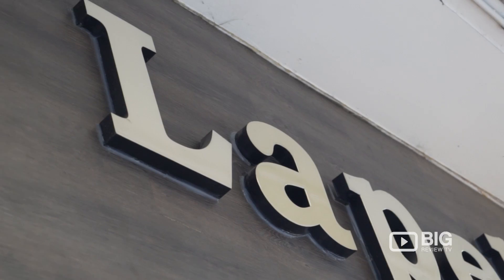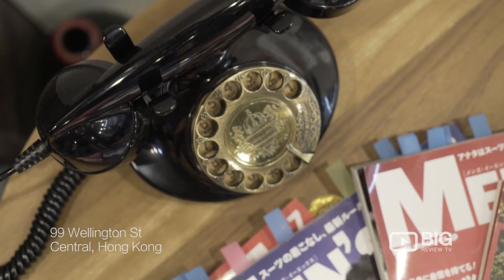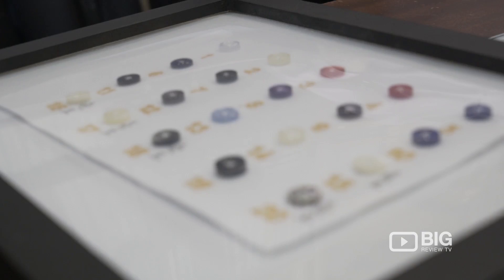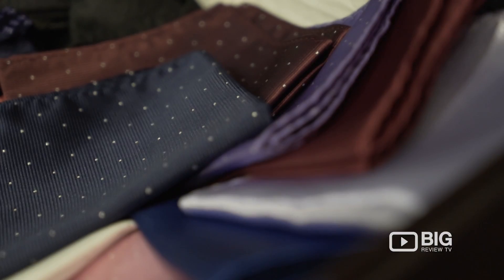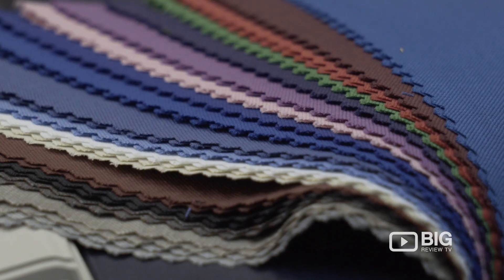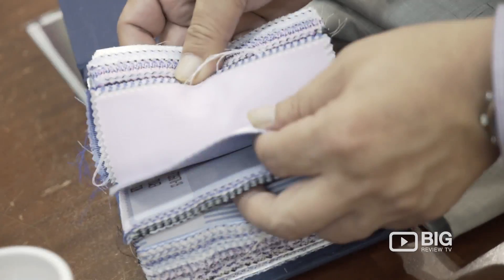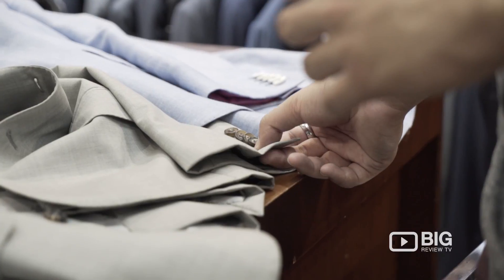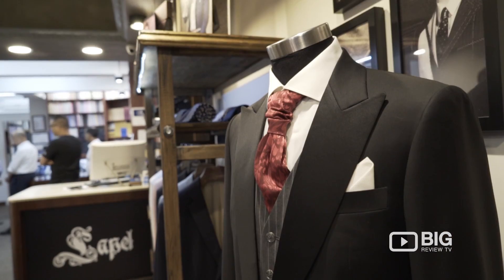Lapel Tailor a Tailor in Hongkong offering Suit and Tailoring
If you're looking fo a superior quality tailored suits, you can visit Lapel Tailor. Also offering custom-made shirts, ties, and pants.

Location: 96 Wellington Street Central Hong Kong